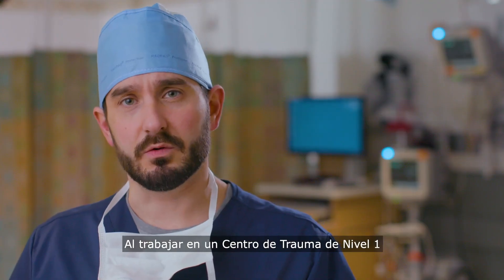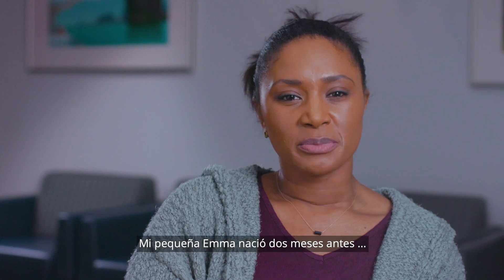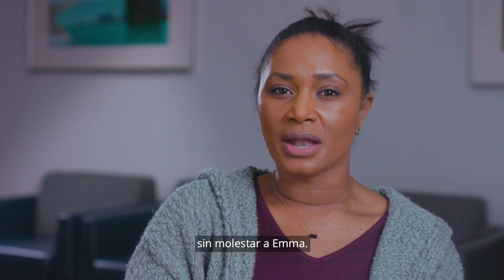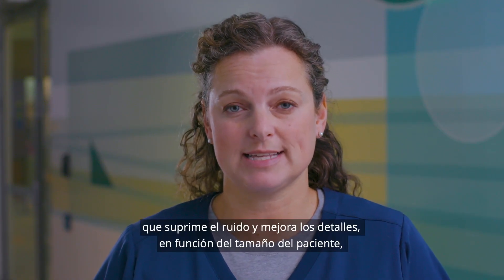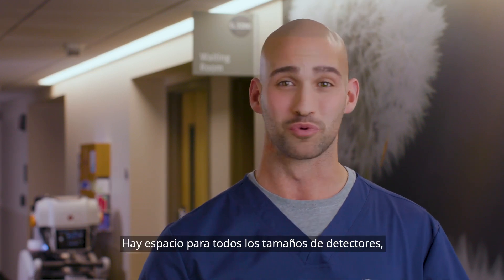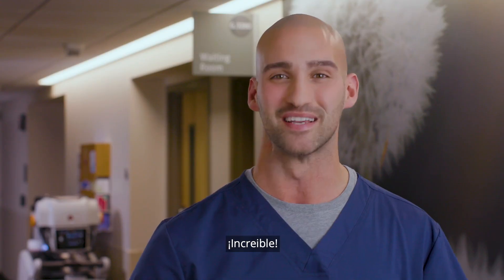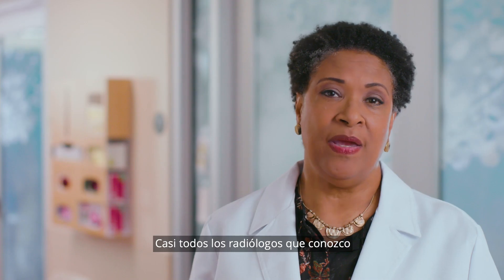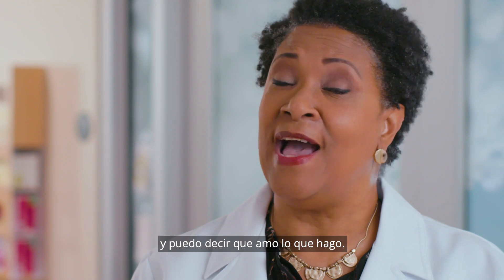Carestream | Sistema de RayosX móvil DRX-Revolution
El Sistema DRX-Revolution de Carestream está repleto de tecnología y características innovadoras. El Revolution permite a los técnicos radiologos llevar la sala de rayos-x al paciente. Con el software de visualización de imágenes del DRX-Revolution, el radiologo puede seleccionar una vista personalizada que se ajuste a sus preferencias, dándoles una tremenda confianza de diagnostic. Este software también proporciona potentes medidas de seguridad que ayudan a prevenir ataques ciberneticos maliciosos.

“Rx only”.